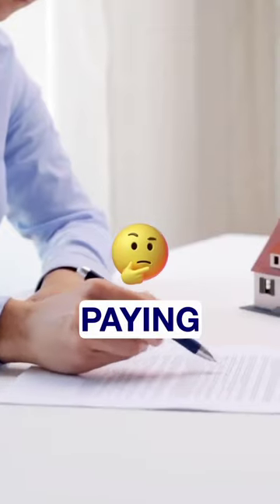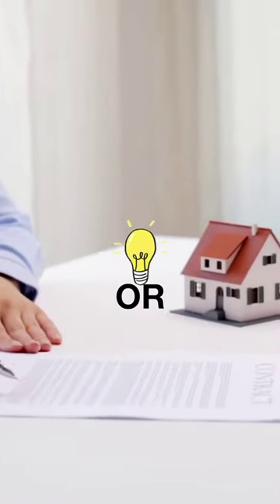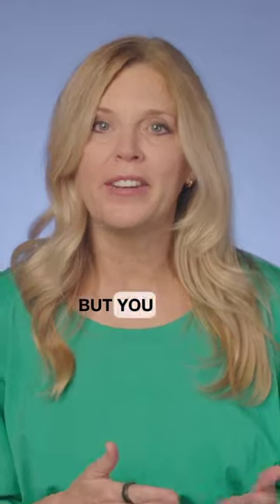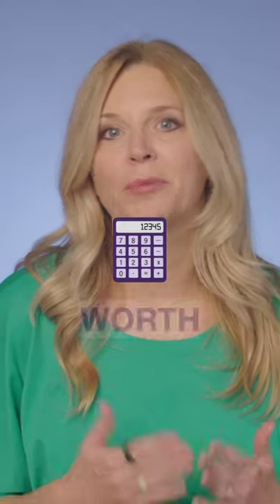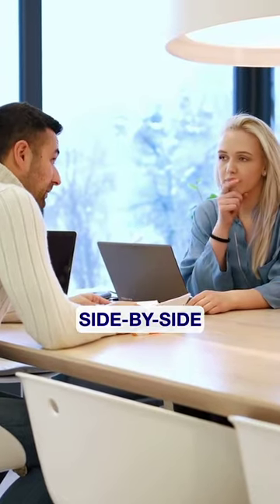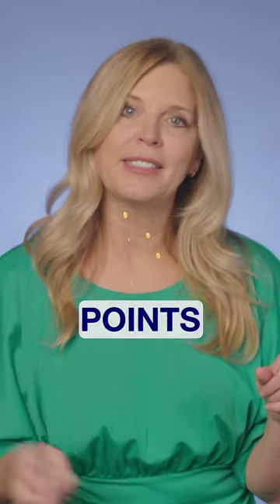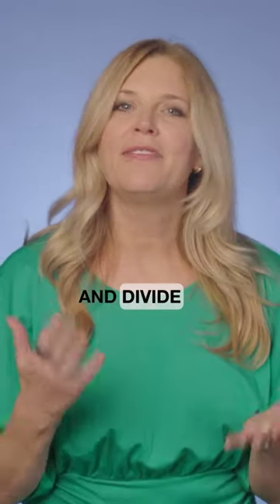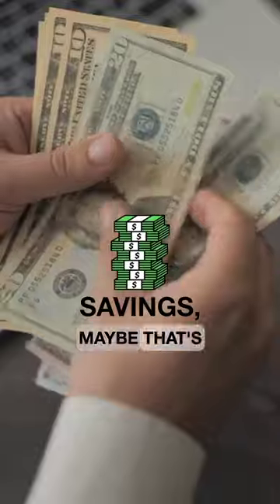Mortgage Points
🏠💡 As a mortgage expert, I've seen clients save thousands 💰 by paying points upfront on their mortgage. Want to know how? 📝🎓